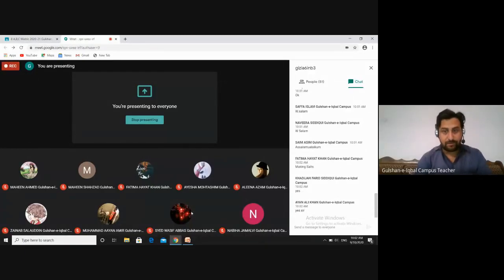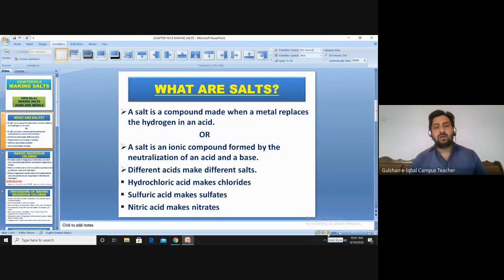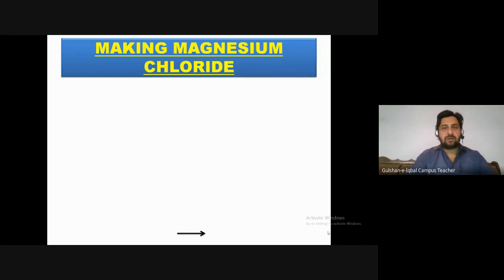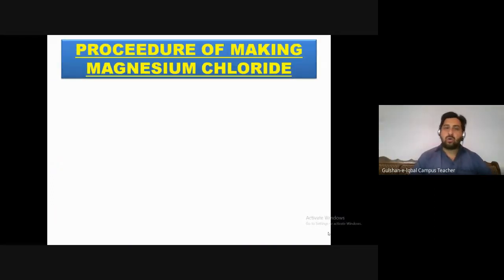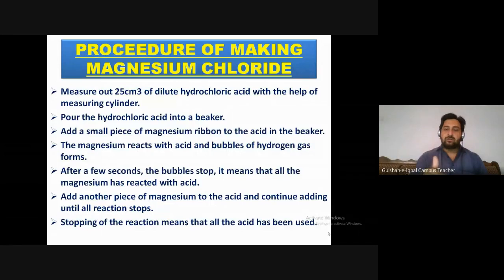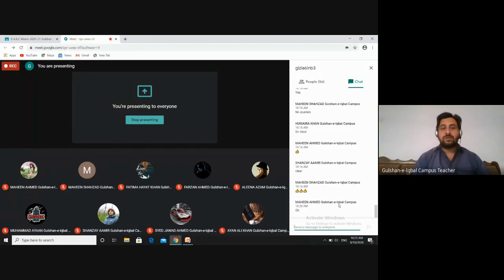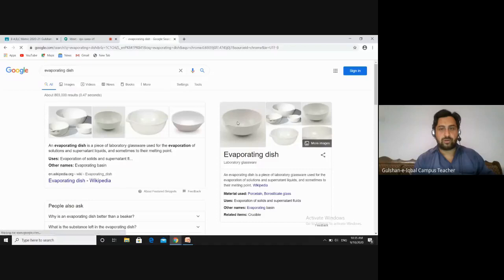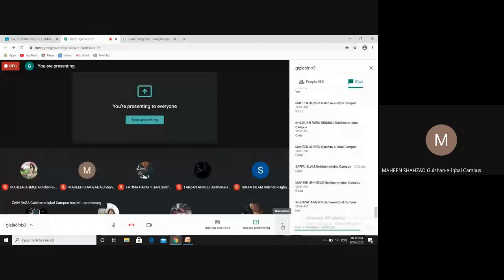Science online Lecture|Chapter-8|making salt-Part-1